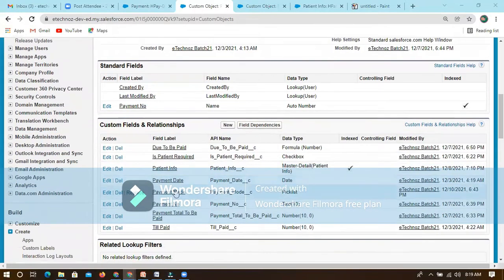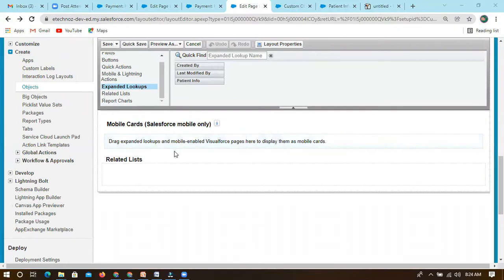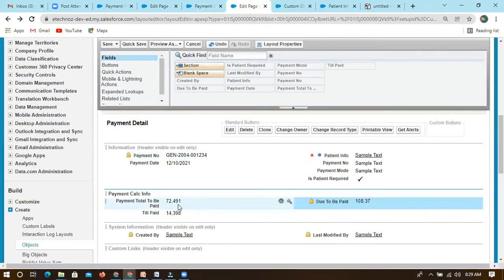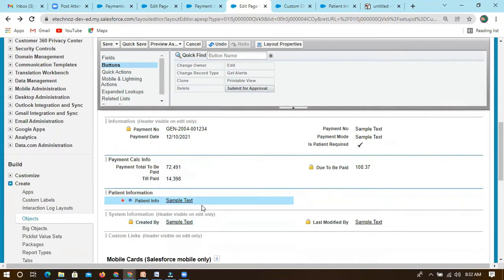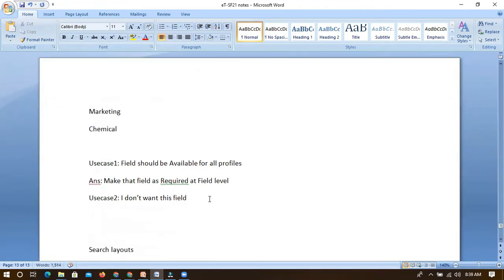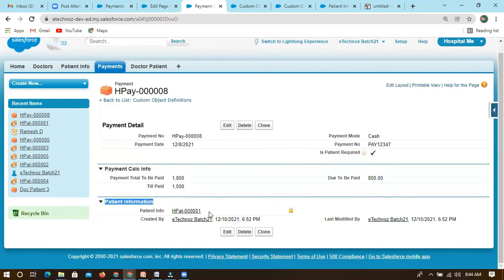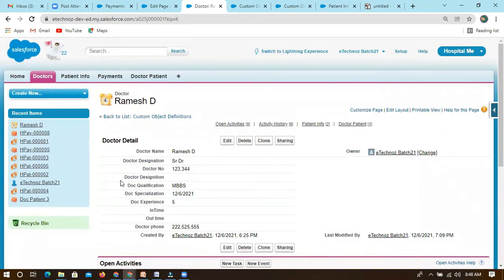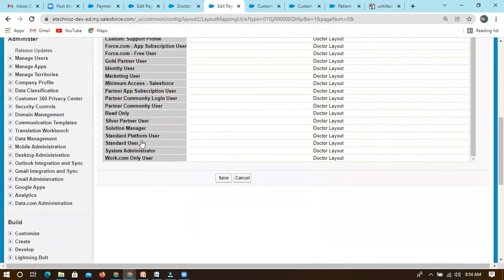SFDC Session 13B || Page Layouts and their assignments || SOQL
SFDC Session 13A || SFDC Session 13A Page Layouts Intro || All SFDC Relationships Understanding || Issues Identification of fields redundancy || SFDC Relationships Understanding || Actual business need? || When to use custom functionalities? || SFDC with cloud computing concept adoption.